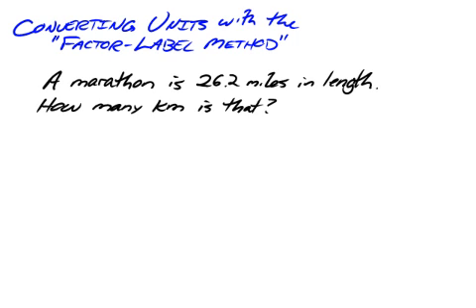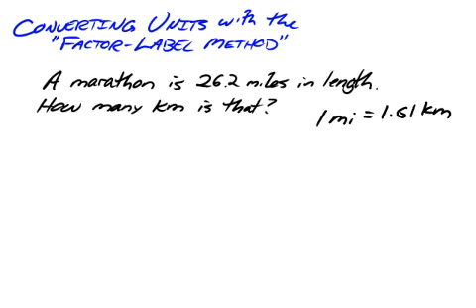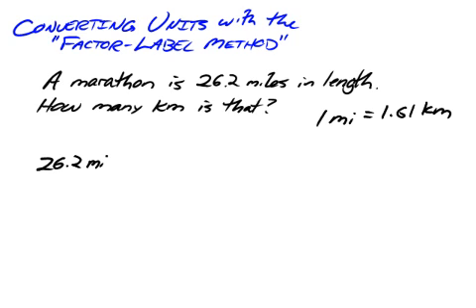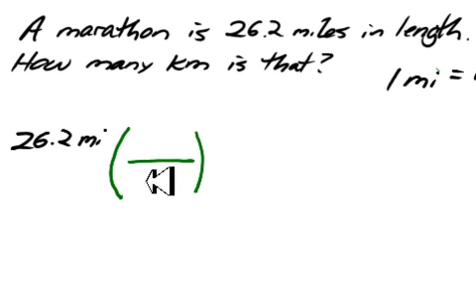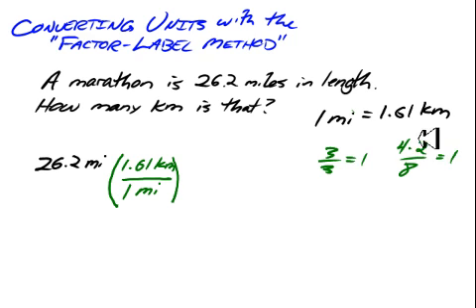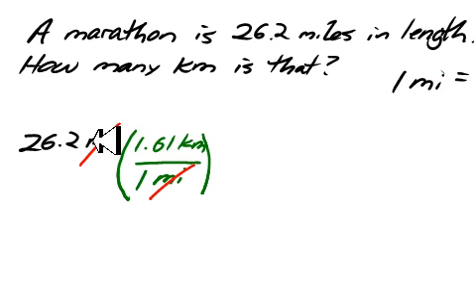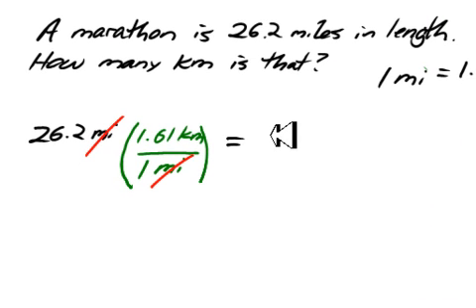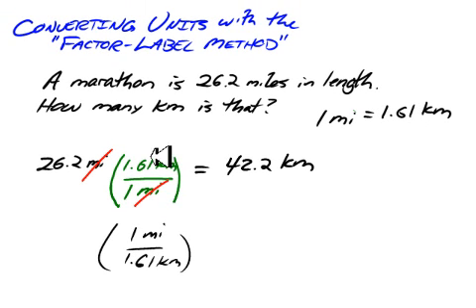Converting Units with the Factor-Label Method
Here's a step-by-step explanation of unit conversions using the factor-label method.